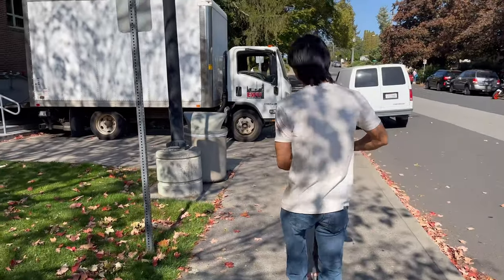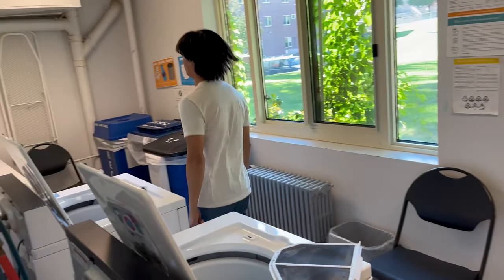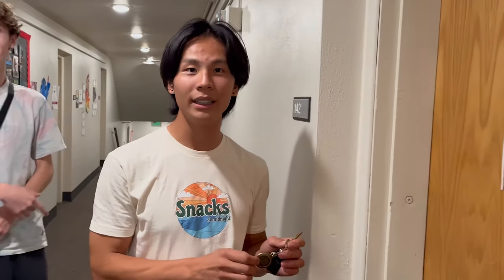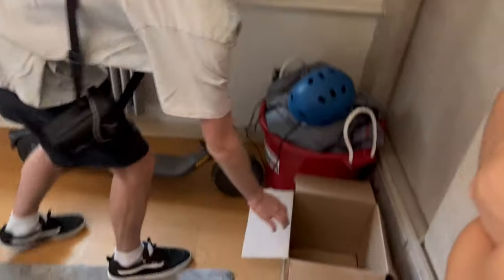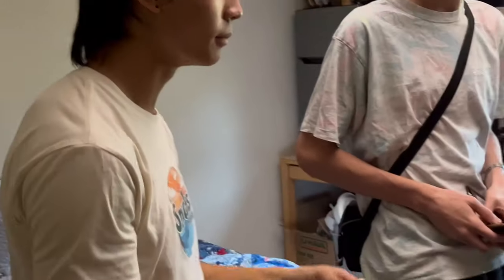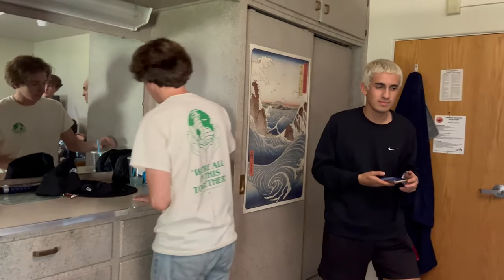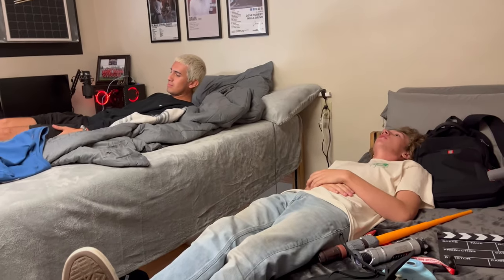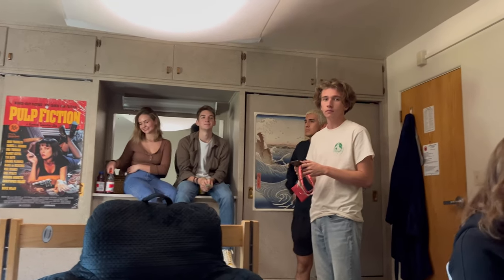I’m living in the best dorm on campus | EWU Room Tour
This video was completely edited by my friend Chris, he used premier pro and spend so much of his time making it. I really appreciate him for putting it all together. I hope you all enjoy this video!

I bought a 2000 Ford Mustang as my first car